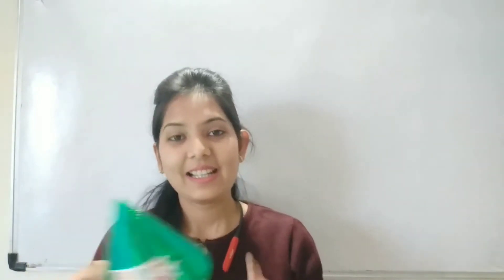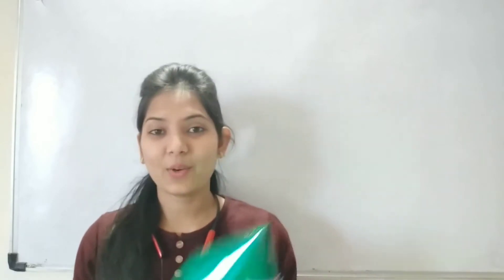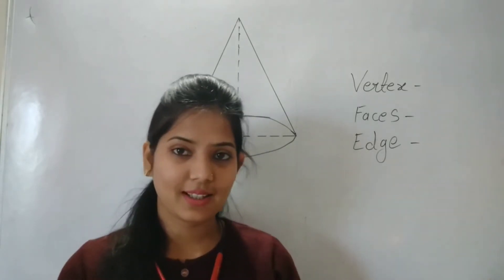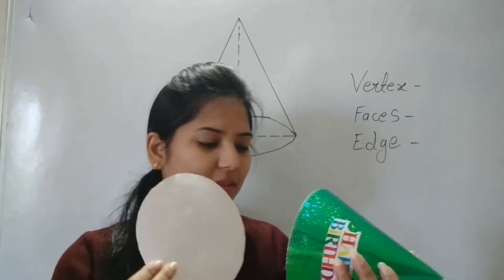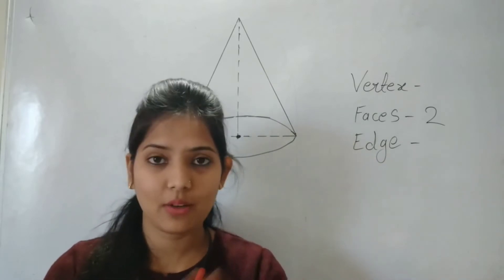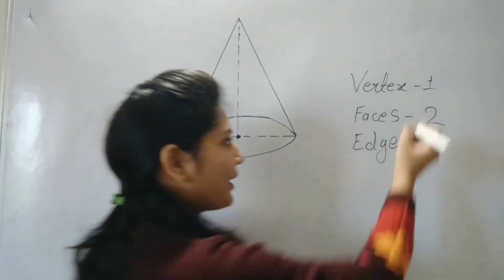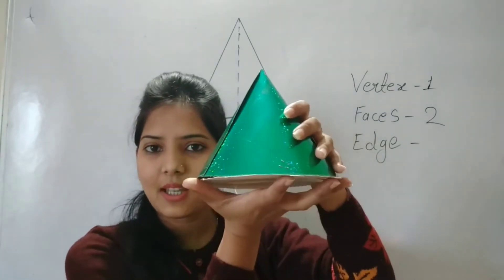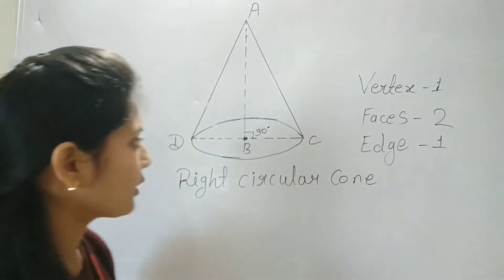👉😊Everything about Cone (Right circular cone)